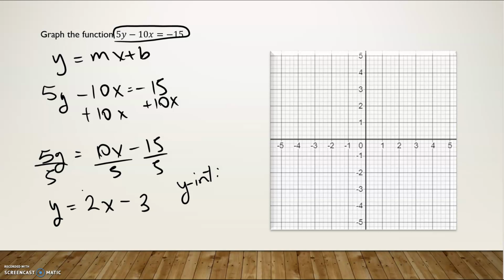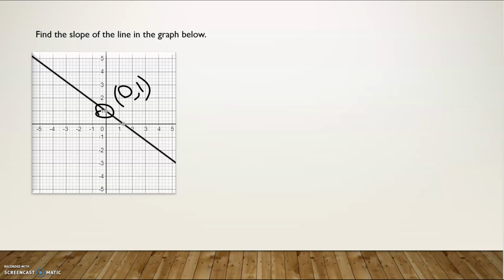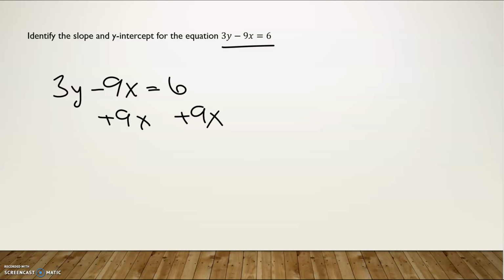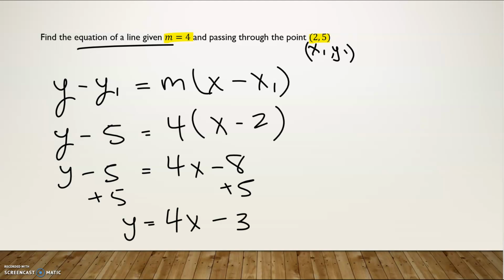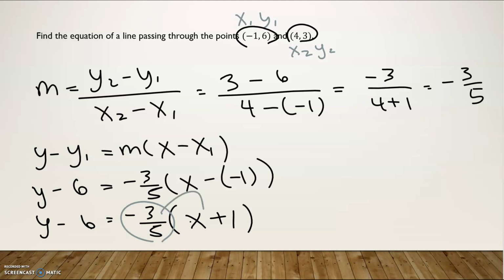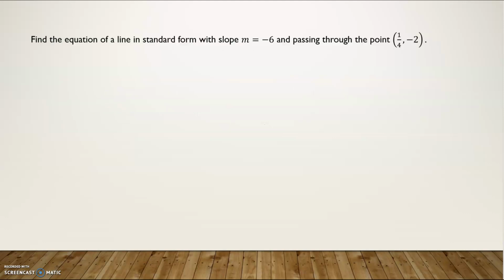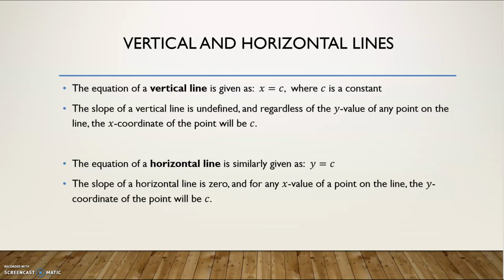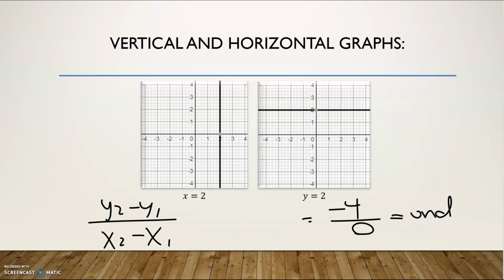Section 2.2 Part 4